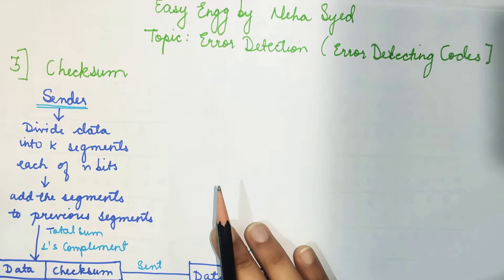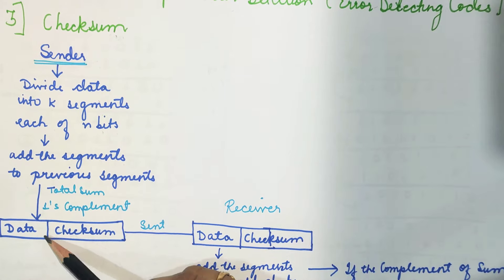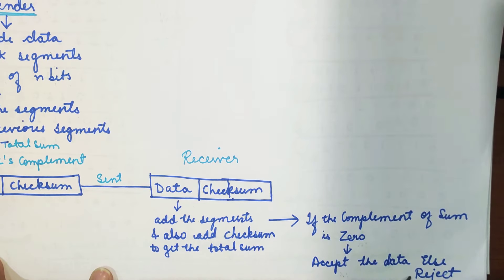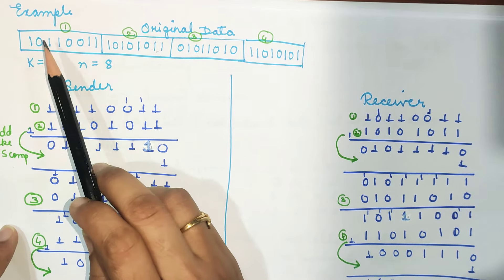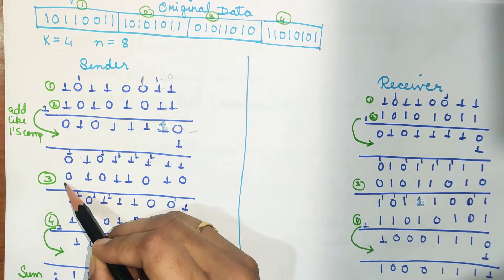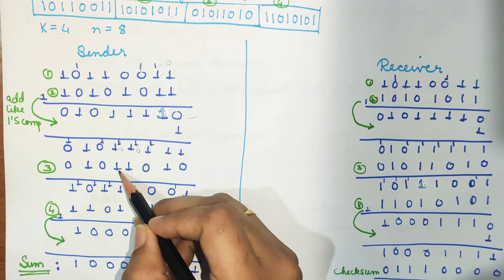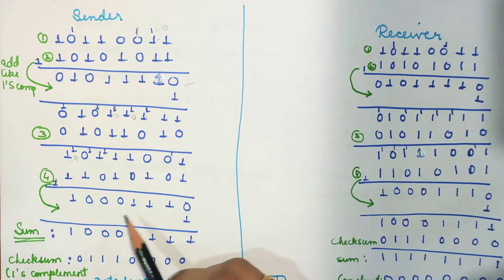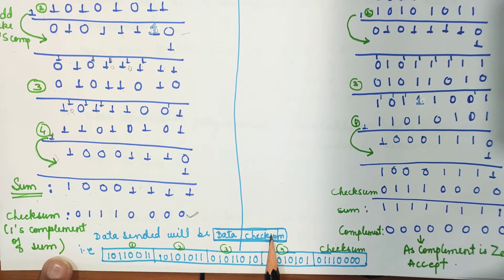Checksum - error detection codes ( error correction and detection)